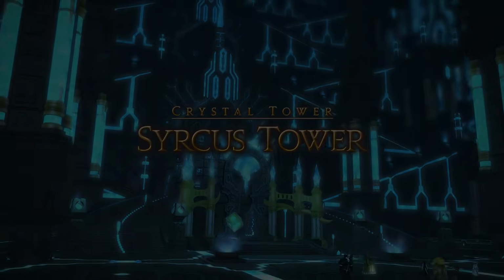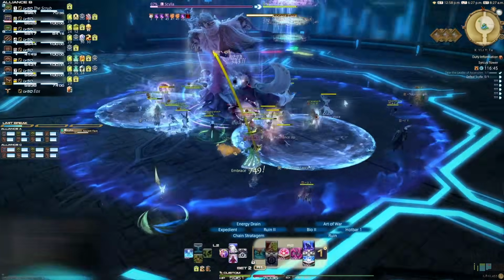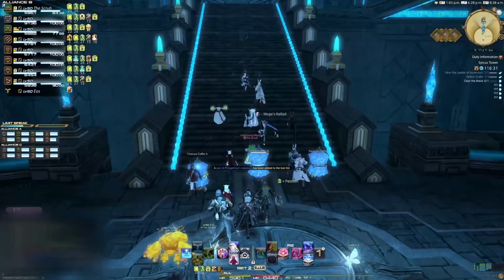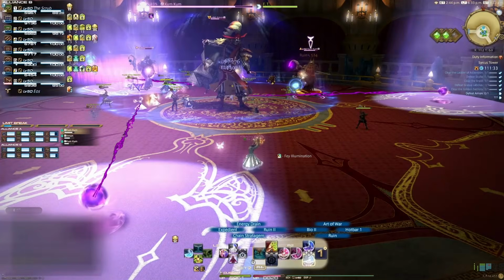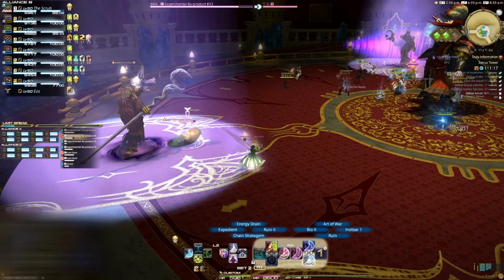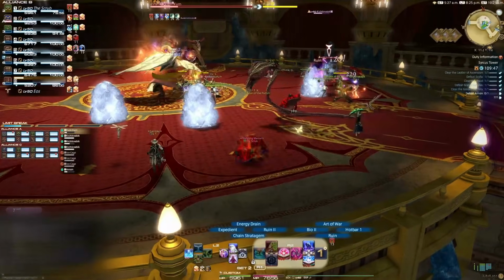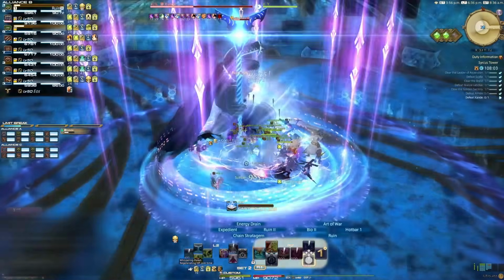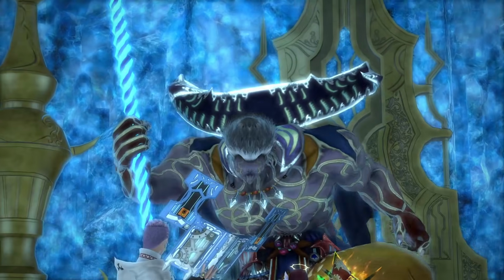FFXIV Simplified - Syrcus Tower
Here's a quick guide through the second 24-man raid of the Crystal Tower series, Syrcus Tower.
Continuing through A Realm Reborn in Final Fantasy XIV.
The FFXIV Simplified Series - Going through every normal piece of content in 4 minutes or less.

00:00 Introduction
00:18 First Pack & First Boss
01:07 Second Pack
01:21 Second Boss
01:36 Third Pack
01:53 Third Boss
02:57 Final Boss